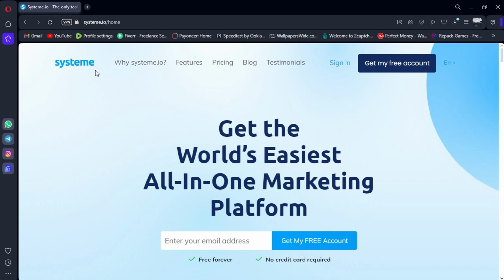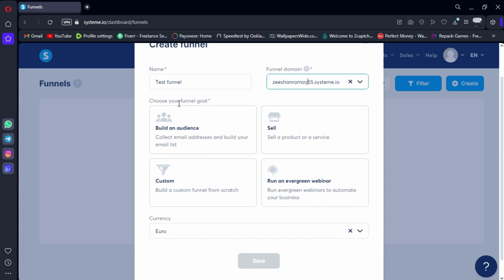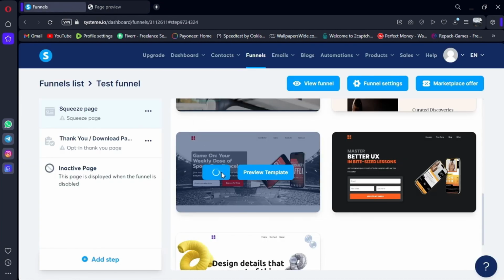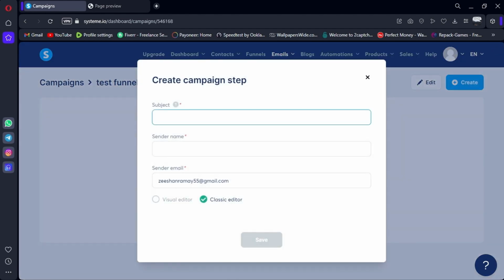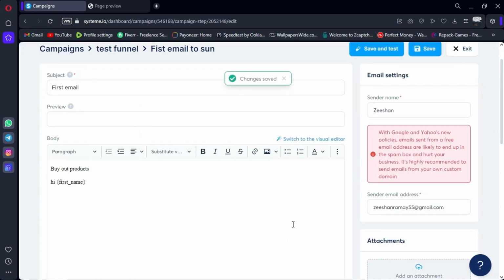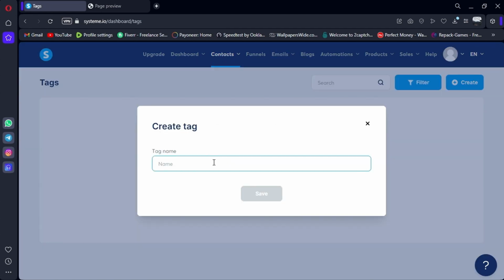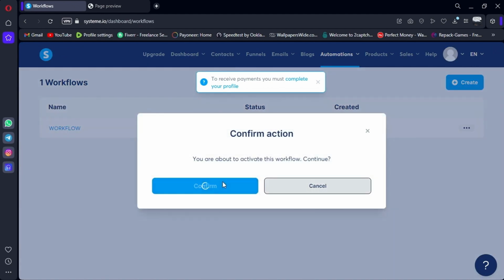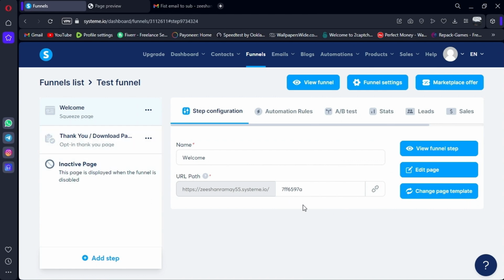How To Build A Sales Funnel In Under 20 Minutes For FREE - Systeme.io Review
Learn how to create a powerful sales funnel using ClickFunnels in this step-by-step tutorial for 2025. Whether you're new to funnel building or looking to enhance your existing strategies, this comprehensive guide will walk you through the process effortlessly. With ClickFunnels, you can revolutionize your sales approach and maximize your conversions quickly. Watch now and take your business to new heights! Drop your comments and questions below.